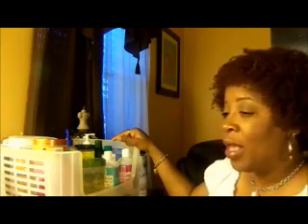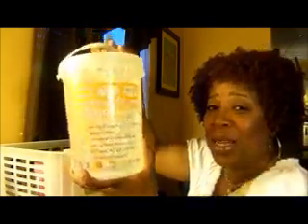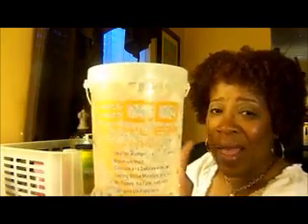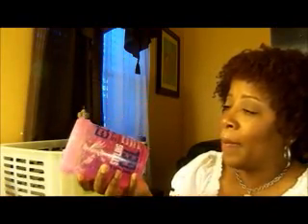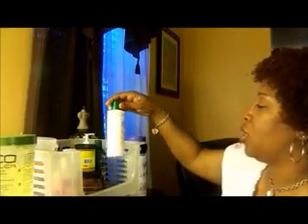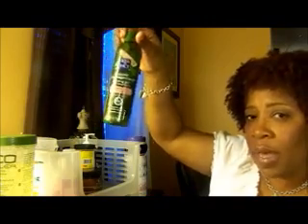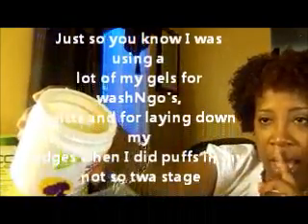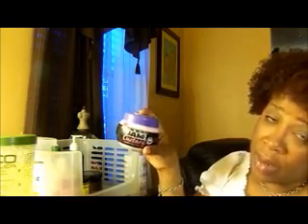My Natural Hair Products Part 3 ~ Gels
Well here are the gels that I have in my stash and I use all of them!!!